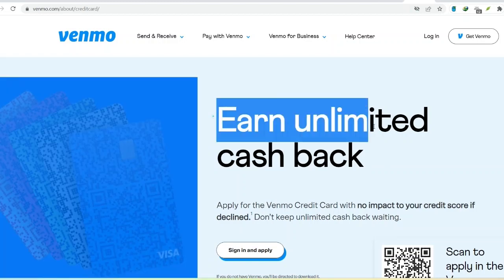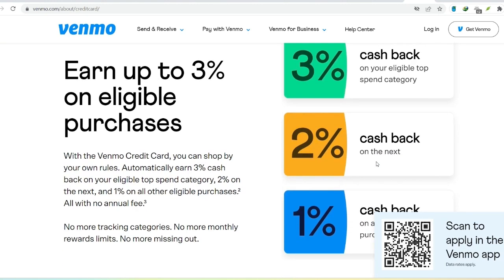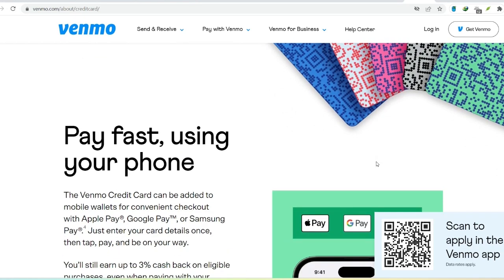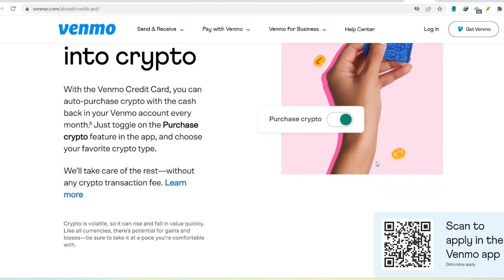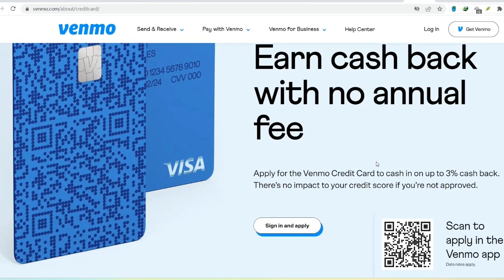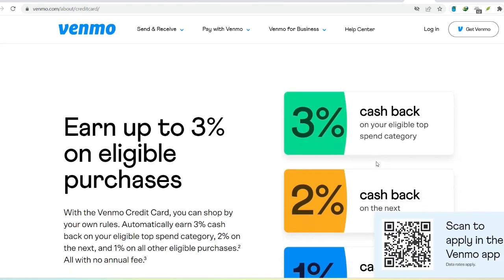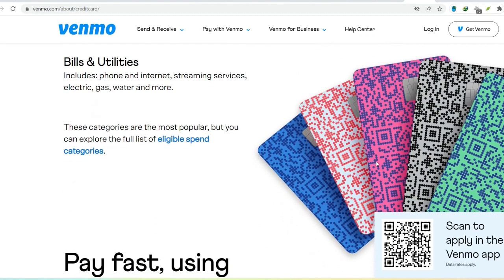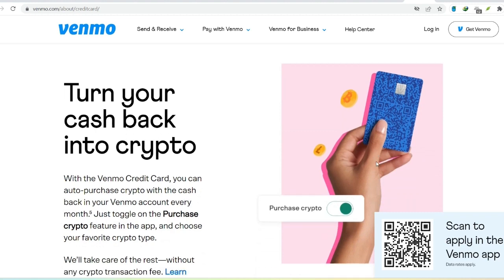How to use Venmo credit to pay someone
In this video we dive into the deep about  How to use Venmo credit to pay someone    , exploring big ideas and fascinating facts across every corner of the universe. Have a burning question about anything from the mysteries of space to the intricacies of human behavior? We're here to unravel the answers, fuel your thirst for knowledge, and maybe even spark a few new questions along the way.